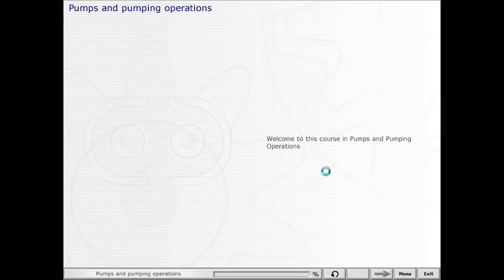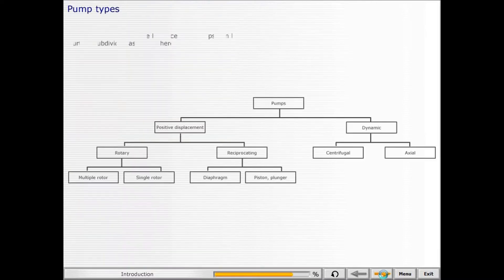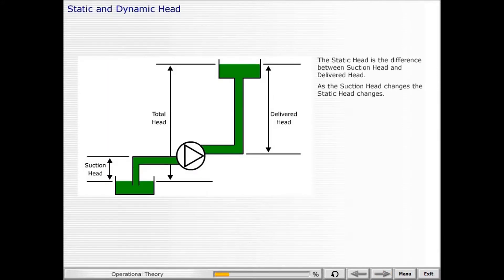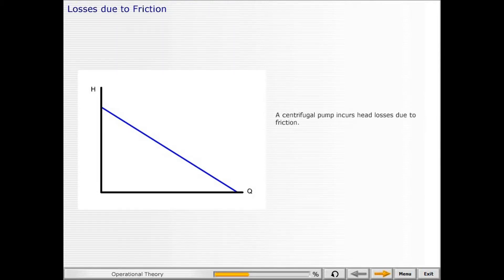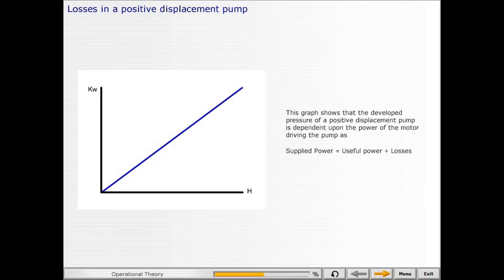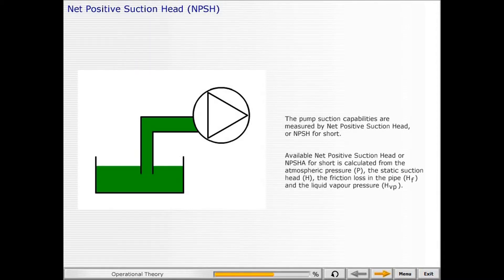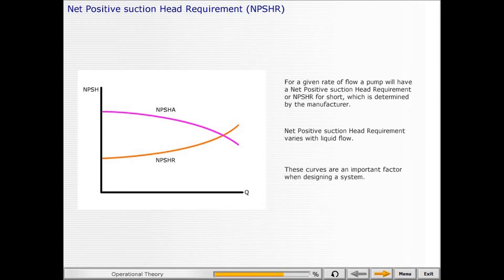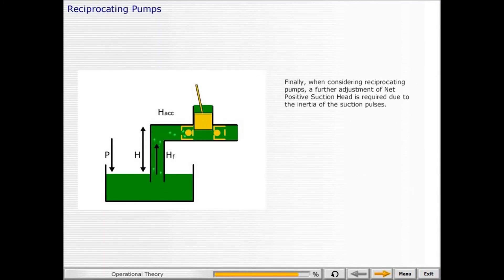Pumps and Pumping Operations - Chapter 1 - Introduction and Operations